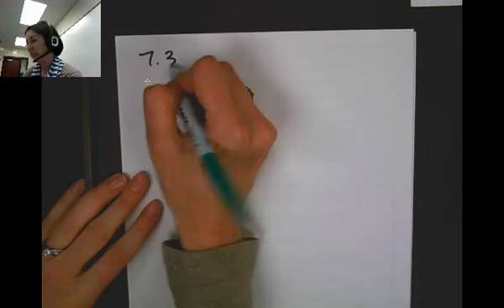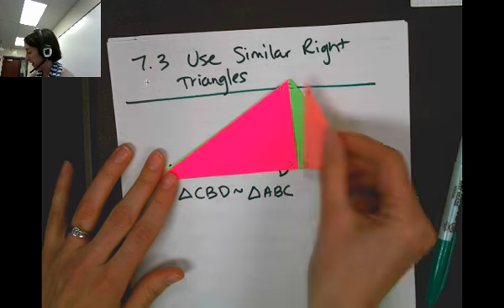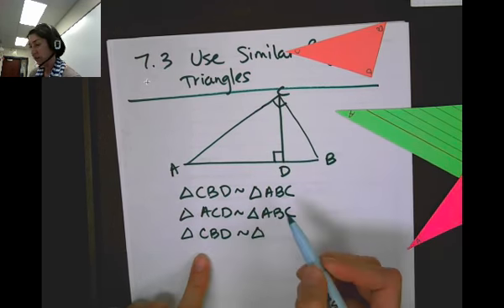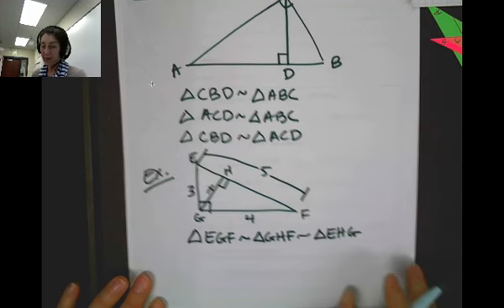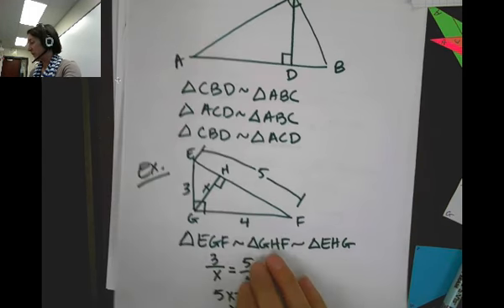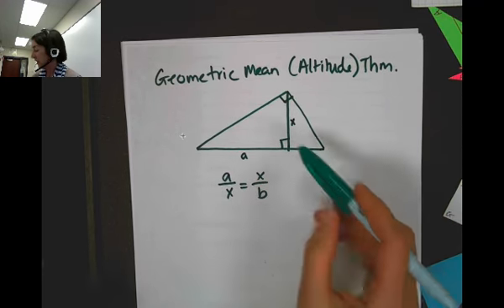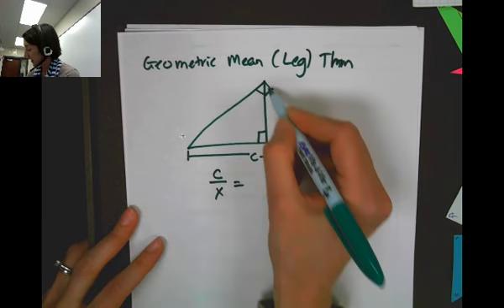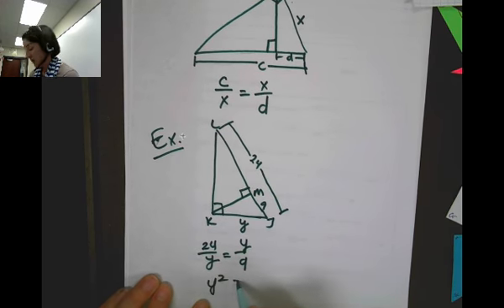Using Similar Right Triangles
A lesson on using similar right triangles and geometric mean.